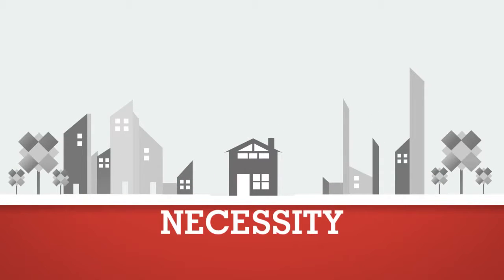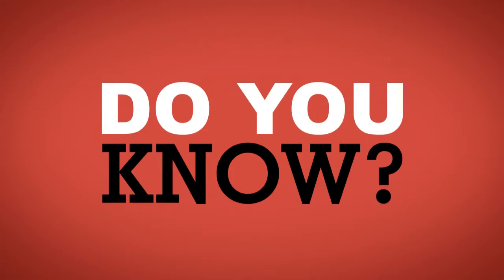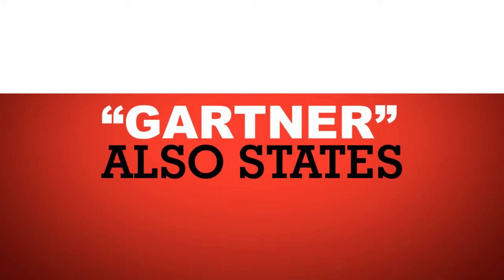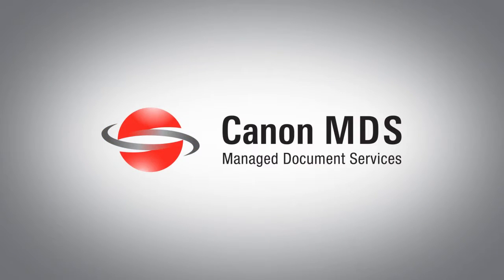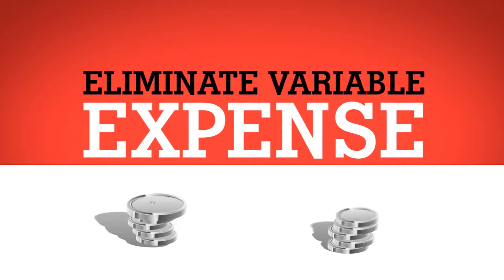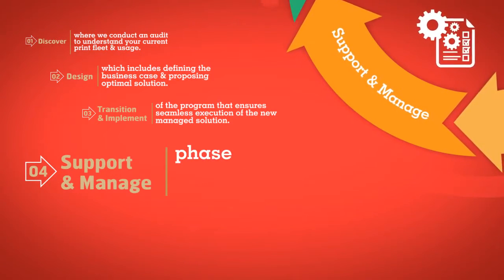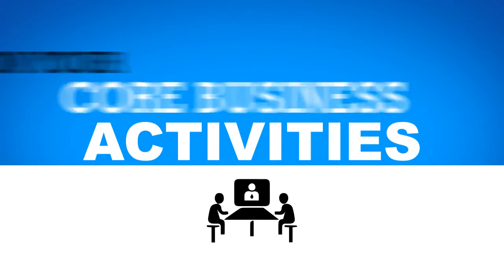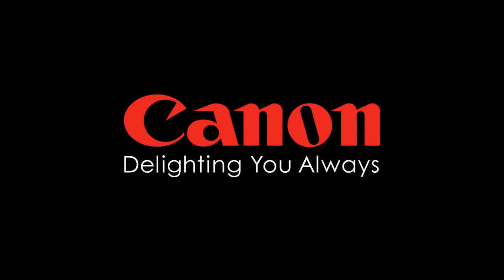Aegis Solutions Managed Document Services by Canon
Aegis`s MFD on rent services is an outsourcing service which covers the procurement of printers, copiers, scanners and multi-function printers (MFP), the supply of print consumables, the setting up of print policies and the integration with other platforms. Our MPS offers services from assessing, implementing and managing your optimized infrastructure to improving your workflow. It frees you up from managing your print and allows you to focus on your core business, it reduces your printing costs by up to 30%., it promotes ‘Go-Green’ with reduction in paper consumption and energy utilization and it allows you to utilize your OPEX rather than CAPEX.